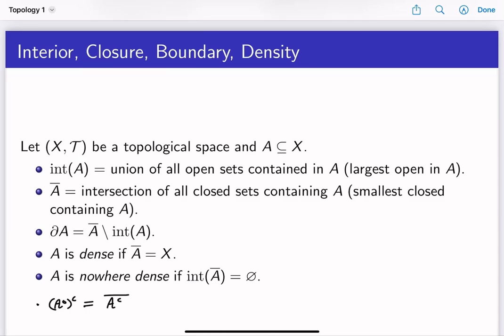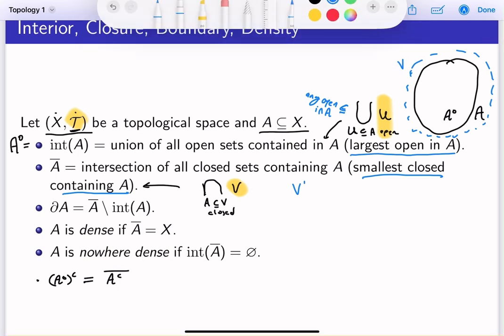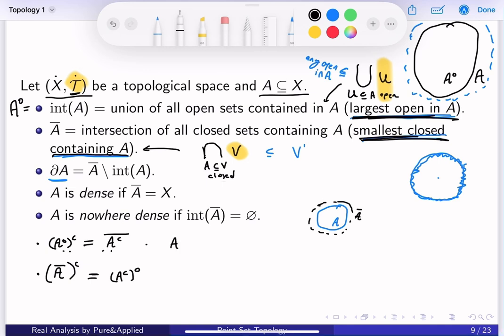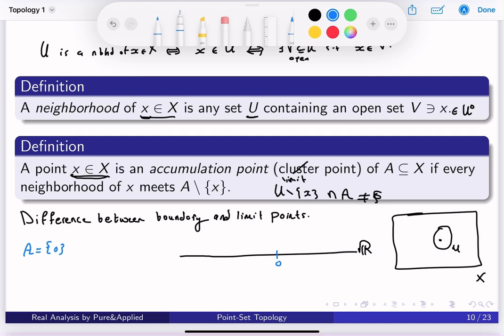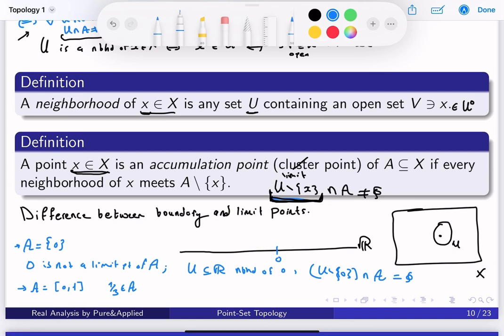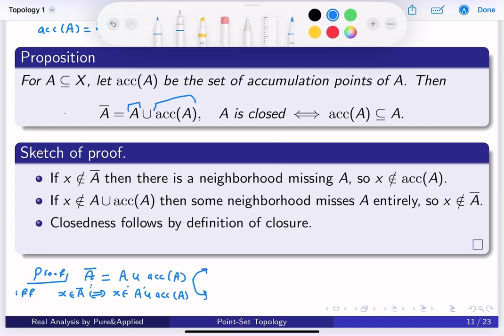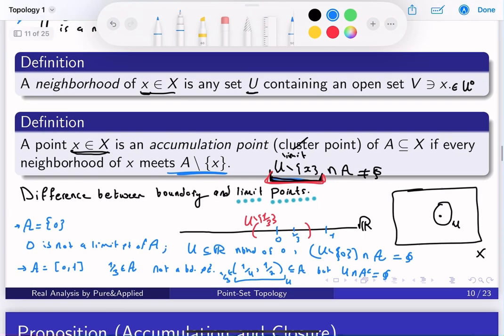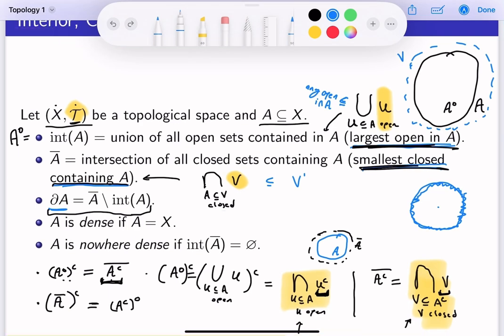Boundary & Limit Points | Topology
This video is part of a course on Topology where I’ll discuss some important terminology including the definitions (examples) of boundary points and limit points. We also prove a proposition about the accumulation set.